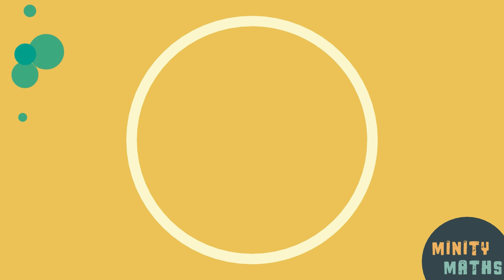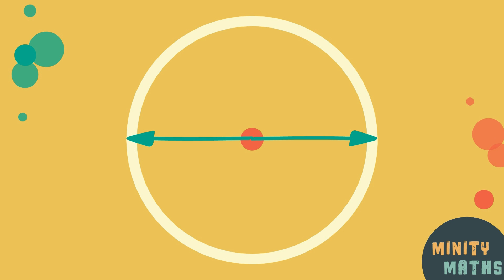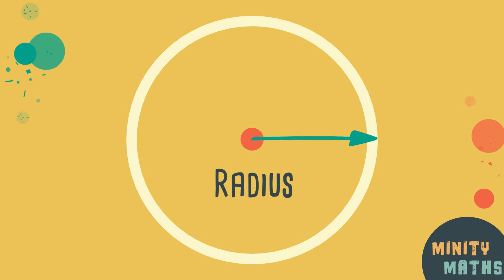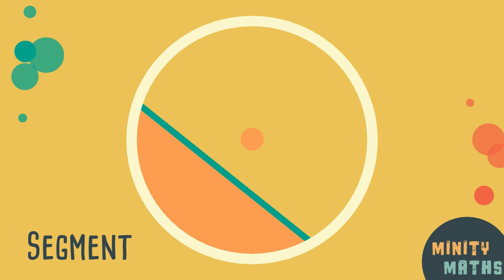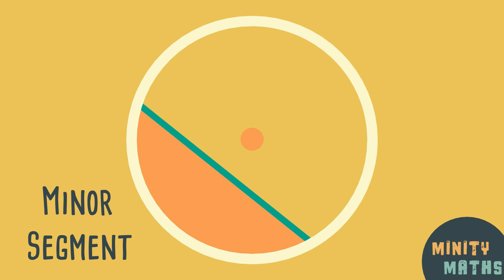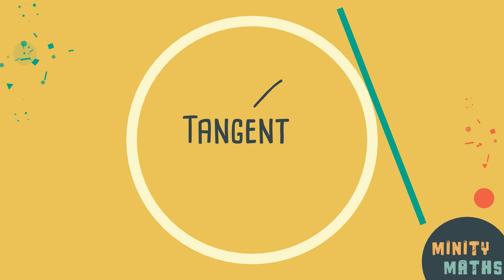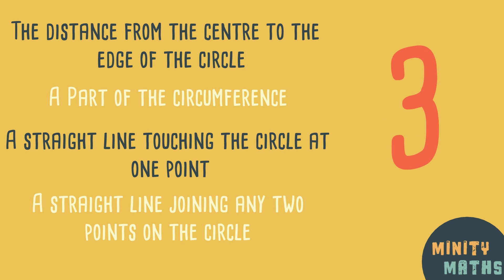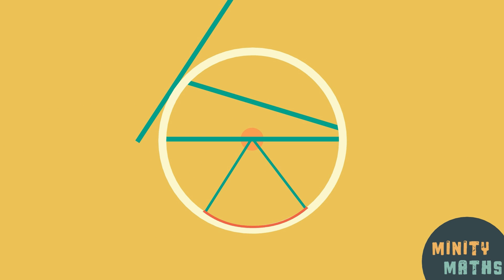Parts Of A Circle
This video will explain the different parts of a circle such as the arc, segment and chord. Practice questions and answers are at the end of the video. This is an updated, 4K version of our previous video.

Skip to:
00:00  Introduction
00:22  How to describe a circle in mathematical terms
00:45  What is a diameter
00:59  What is a radius
01:10  What is a circumference
01:17  What is an arc
01:26  What is a sector
01:34  What is a chord
01:44  What is a segment (minor segment & major segment)
02:04  What is a tangent
02:14  Practice question 1
02:38  Practice question 2